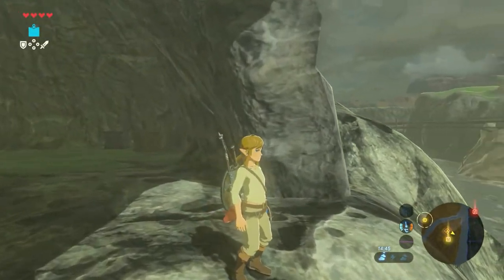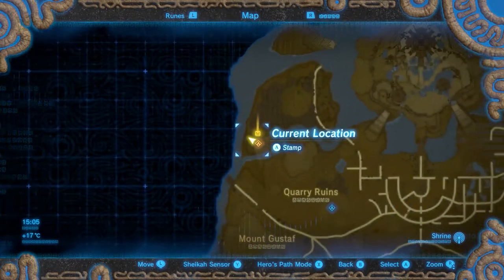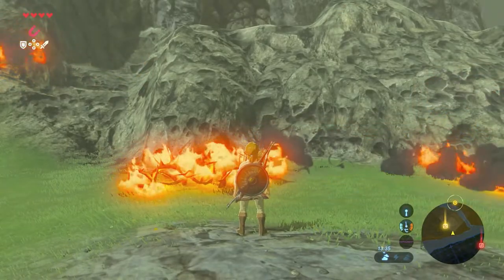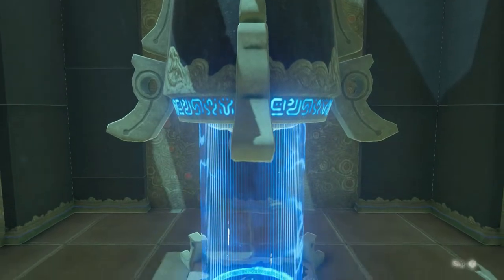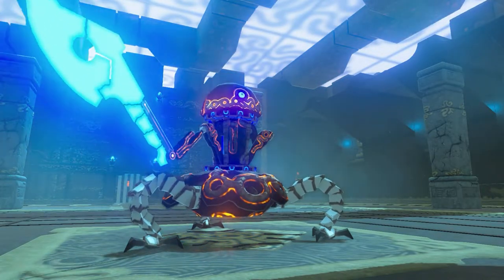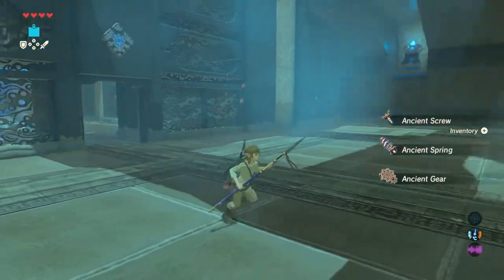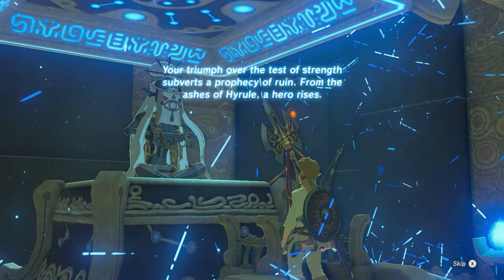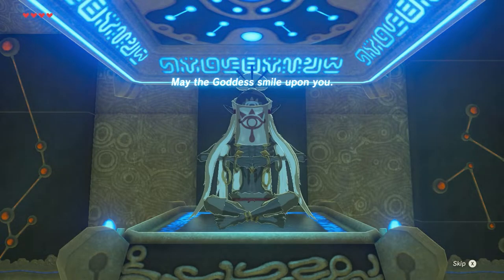GUIDE Noya Neha Shrine (A Minor Test of Strength) Legend of Zelda Breath of the Wild (All Chests)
This Zelda Breath of the Wild Shrine GUIDE explains how to complete the Minor Test of Strength shrine.

This shrine in The Legend of Zelda Breath of the Wild is called the Noya Neha shrine. The shrine is located in the Central Region, on the west side of Hyrule Castle.